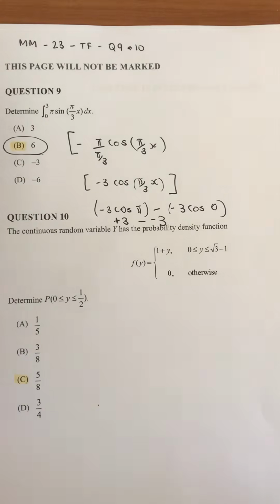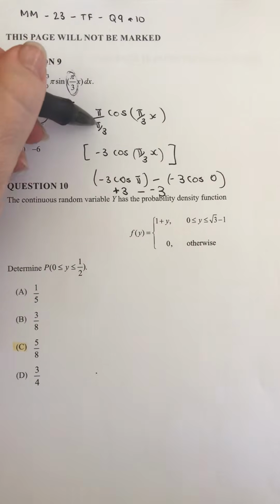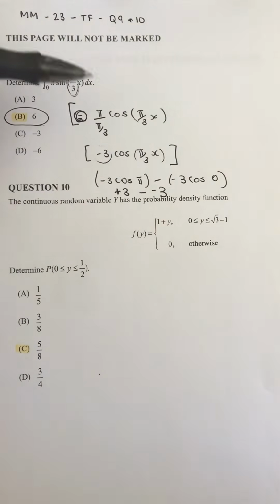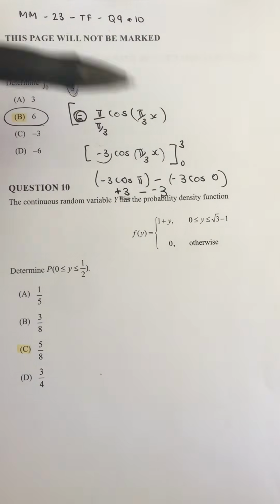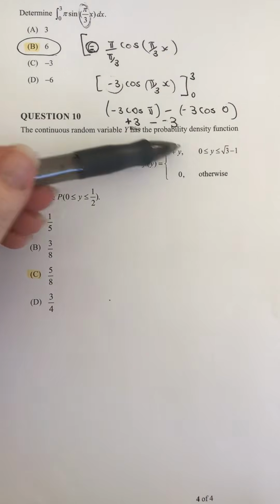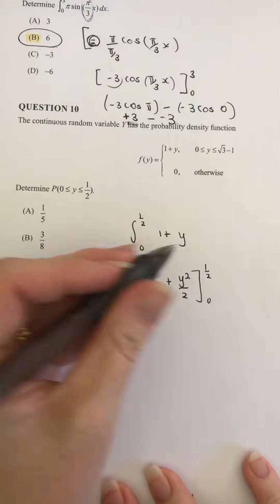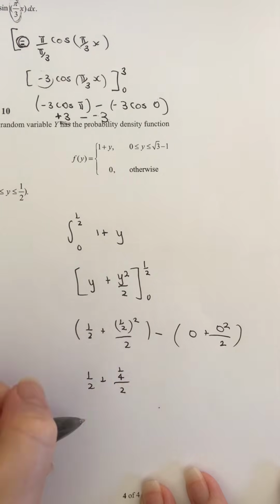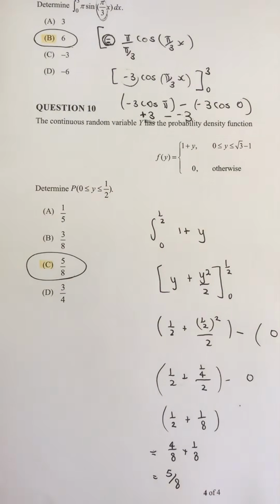Maths Methods QCAA external exam 2023 tech free Q9-10